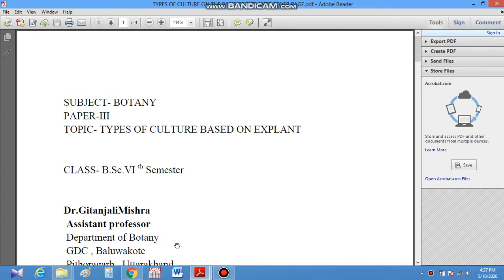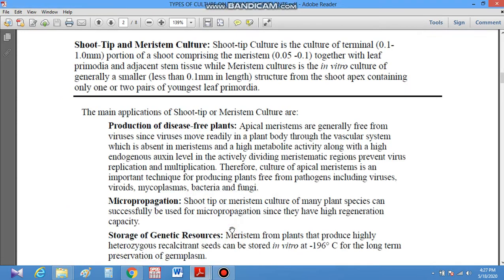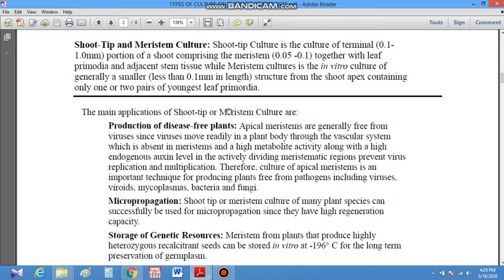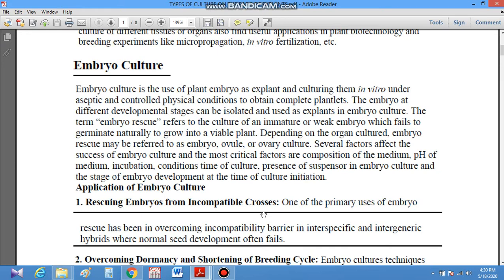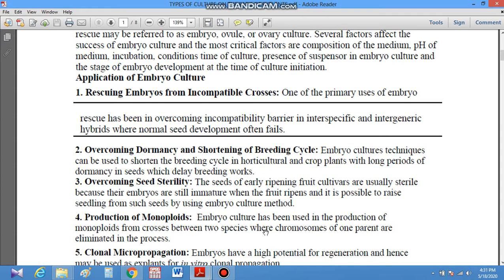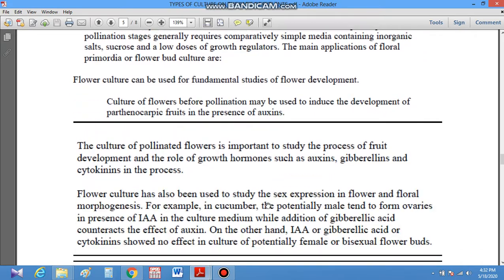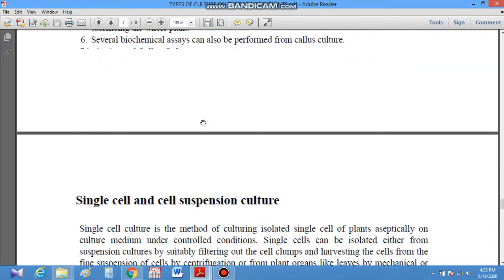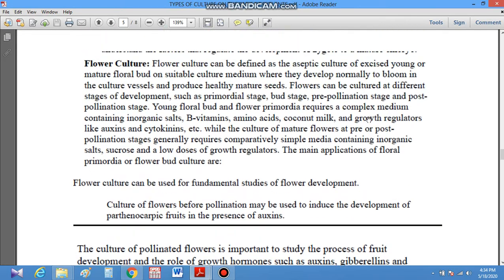TYPES OF CULTURE BASED ON EXPLANT